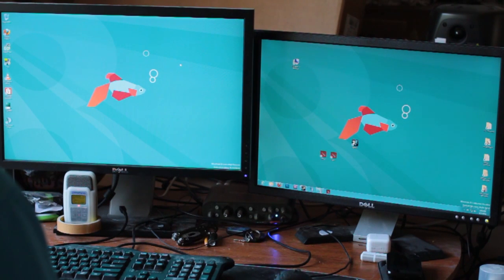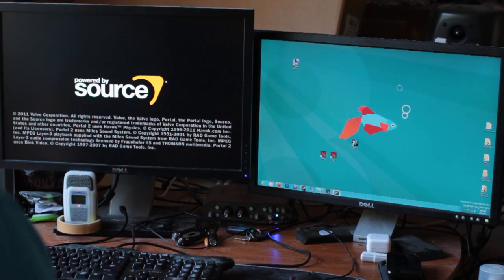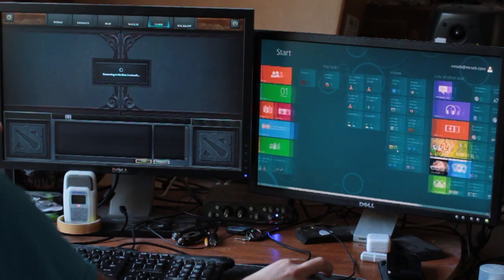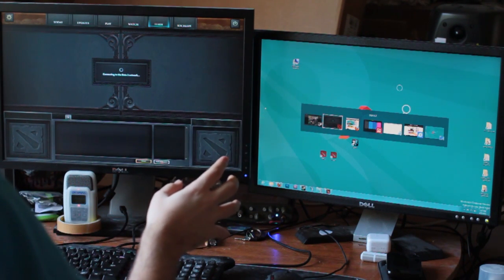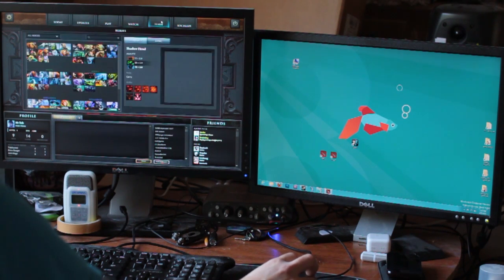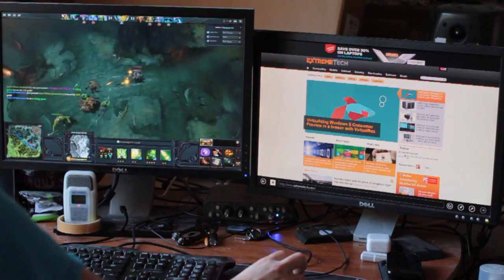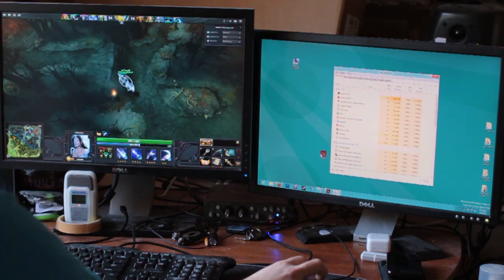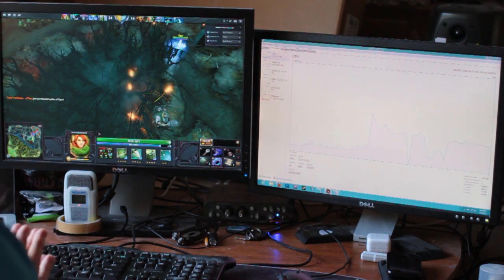Windows 8: Playing video games on a multi-monitor desktop PC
If you're curious about how games will run under Windows 8 with multiple monitors and Metro, watch this video!